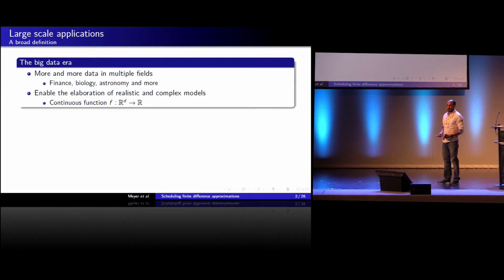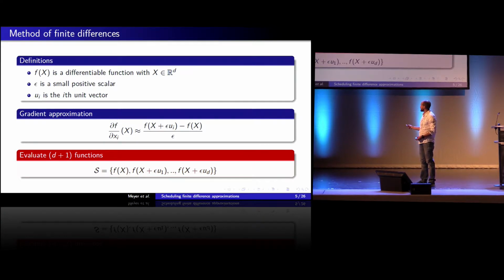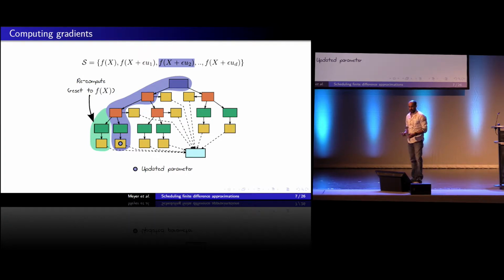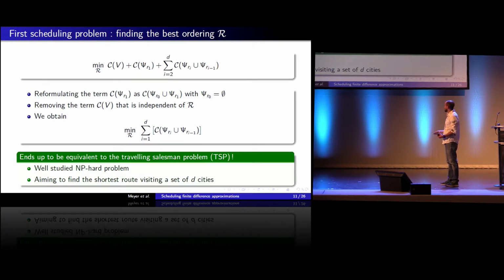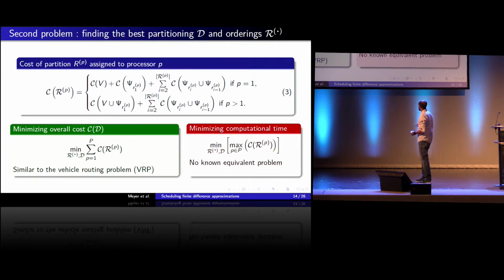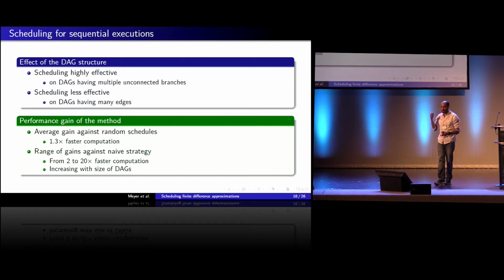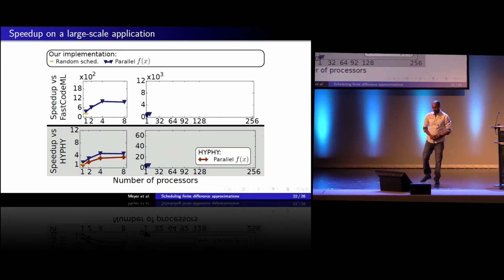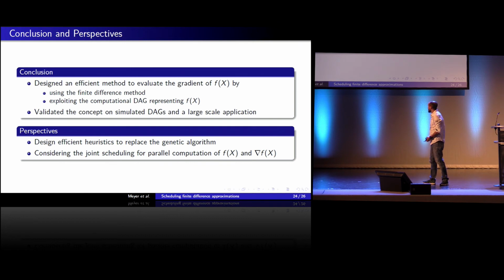Scheduling Finite Difference Approximations for DAG-Modeled Large Scale Applications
In this video from PASC17, Xavier Meyer (University of Lausanne, Switzerland) presents: Scheduling Finite Difference Approximations for DAG-Modeled Large Scale Applications.

"An increasing number of scientific domains are confronted with the arduous task of managing large scale applications. For such applications, gradient estimations come at a large computational cost. Despite notable advances in automatic differentiation during the last years, its use in this context may reveal too costly in memory, inadequate for parallel architecture or require expert knowledge. For these reasons, we investigate an alternative approach that uses the finite difference method to evaluate the gradient of functions modeled as a directed acyclic graph. This approach enables the reuse of partial results from previous partial derivatives evaluations and thus reduces the computational cost. We identify a discrete optimization problem arising in the limited-memory context of large scale applications that aims to maximize the computational efficiency of the gradient approximation by scheduling the partial derivatives. This optimization problem is extended to consider the partitioning of the computations on multiple processors. We further derive some properties of these optimization problems, such as their upper bound on performance gains. Following a brief description of algorithms designed to obtain sensible solutions for both problems, we study the increase in performance resulting from sequential and parallel schedules obtained for synthetic DAGs. Finally, we employ this approach to accelerate the gradient evaluation of DAGs representing real evolutionary biology models. For one of these large scale applications, our approach is shown to be nearly 400 times faster than a state-of-the-art software in sequential, and more than 11,000 times faster when using 256 processors."